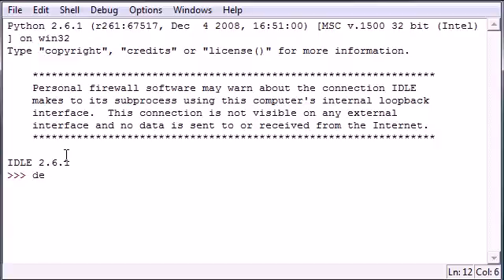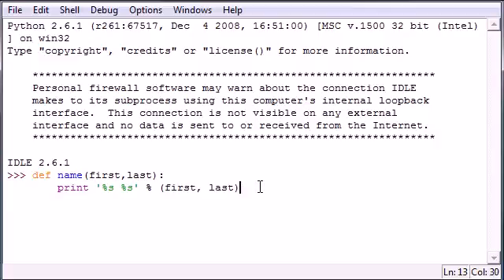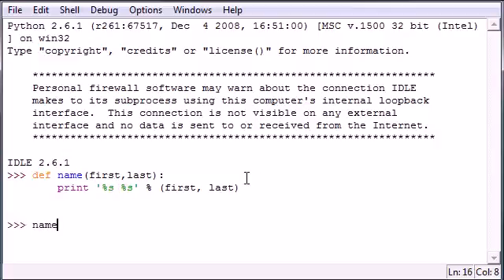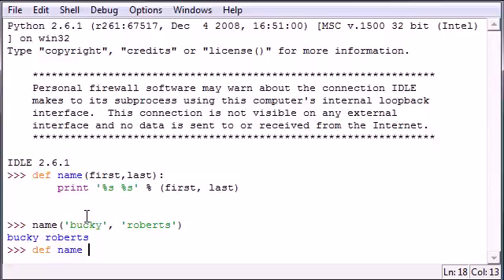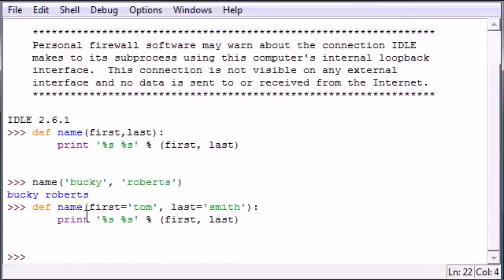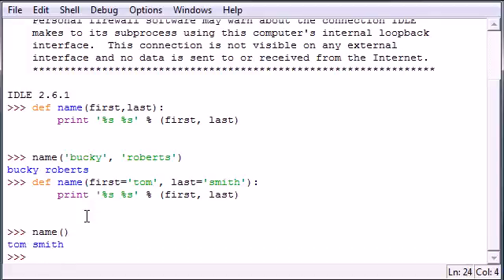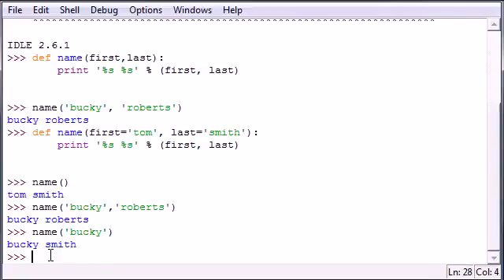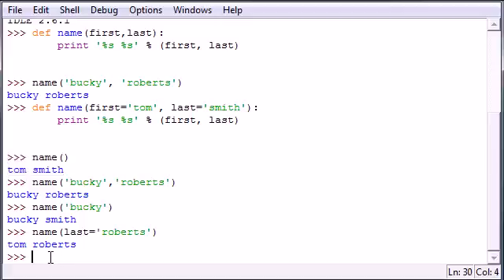Python Programming Tutorial 28 Default Parameters